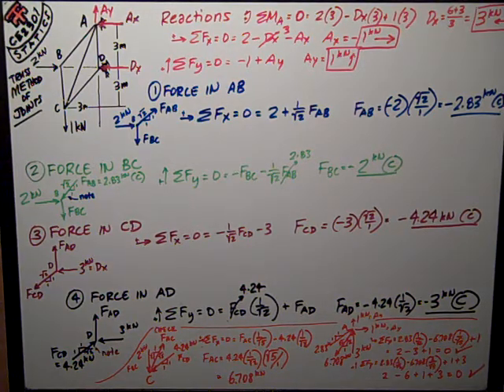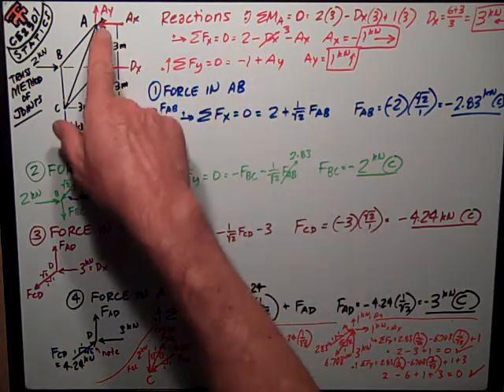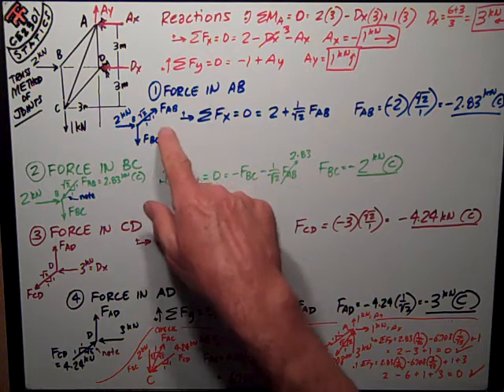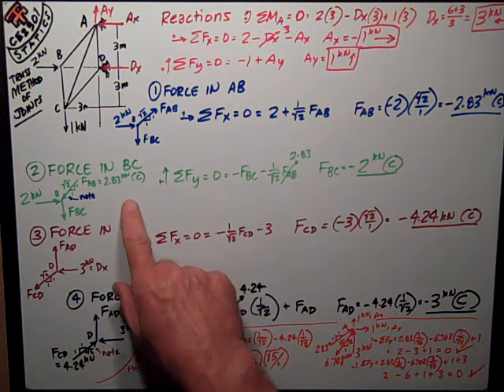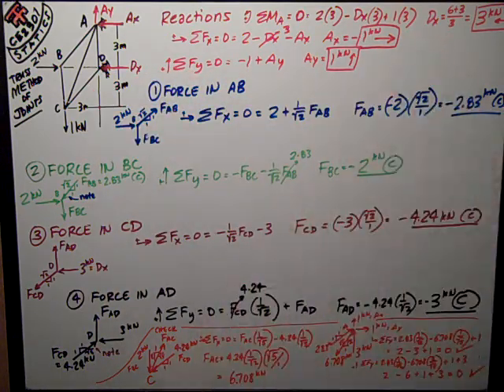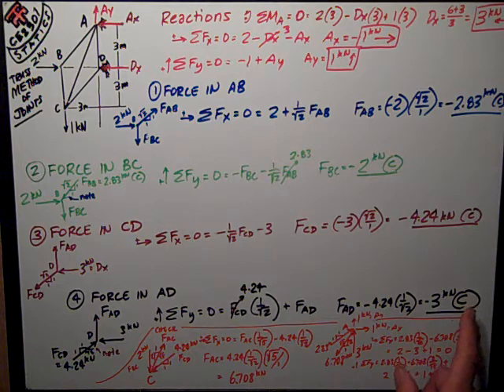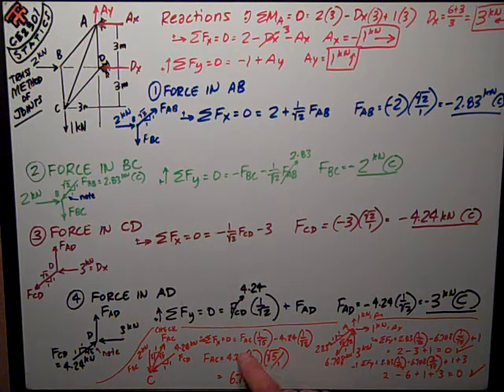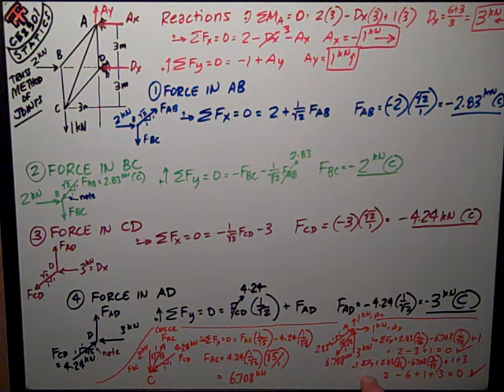Truss Analysis by Joints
Texas Tech Civil Engineering - Statics - Truss Analysis by Method of Joints - Exam Review